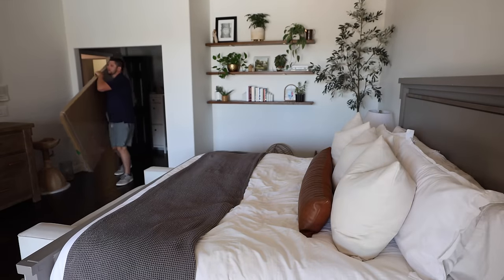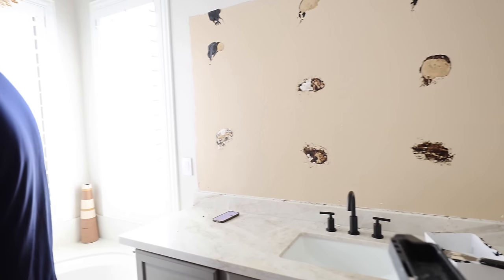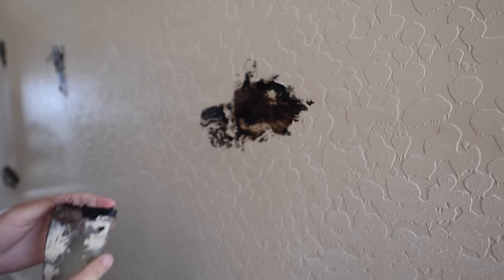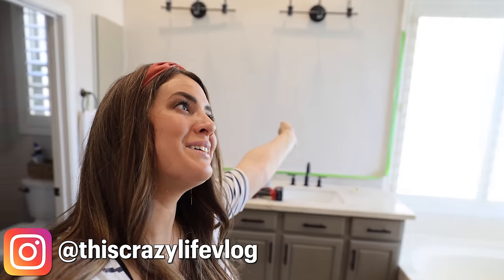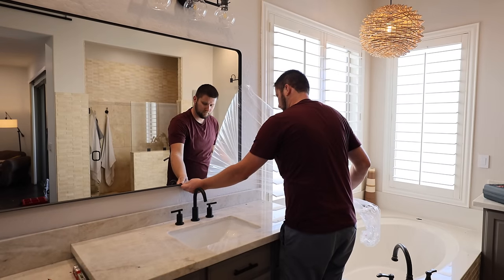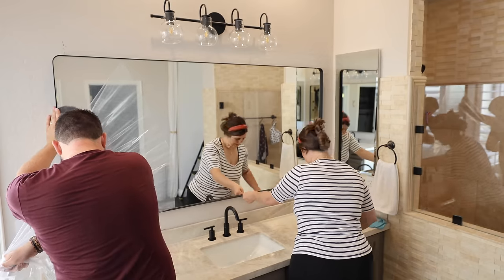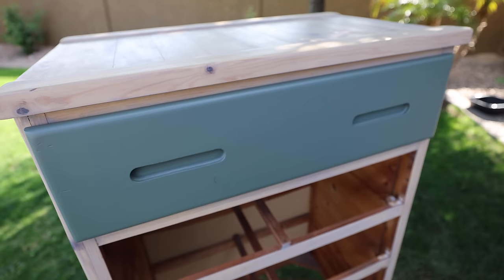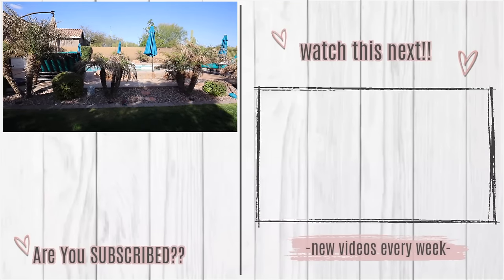NEW HOUSE PROJECTS 2024 :: Bathroom Mirror Upgrade, DIY Furniture Flip {fix} + Outdoor Pavers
Well Hello!! Today we are at the house working on more DIY House Projects {our bathroom, outside + fixing the dresser saga 🤪} Also, I'm excited to team up with Thrive Market again in today's video!!

Everything I used is linked below! Thank You for being here!!
♥️Amanda   @ThisCrazyLife

🌟 Shop This Video ↓
-everyday links
🛒 AMAZON FAVORITES

🧐 CAN'T FIND A LINK? → ask me in the comments!

I am so thankful to call YouTube my job! I am always very picky on what brands I work with & what products I share - {If I won't share it with my sisters & mom, I would never share it with you!} Some links above may be affiliate links. Thank you so much for supporting me & my channel on this journey!! XO

NEW HOUSE PROJECTS 2024 :: Bathroom Mirror Upgrade, DIY Furniture Flip {fix} + Outdoor Pavers | This Crazy Life